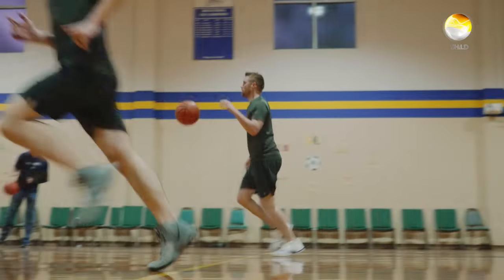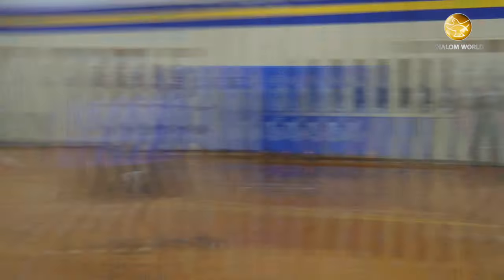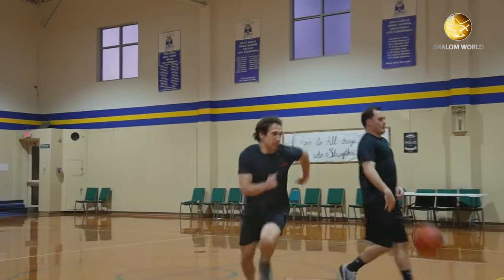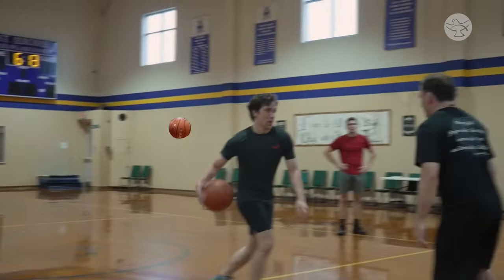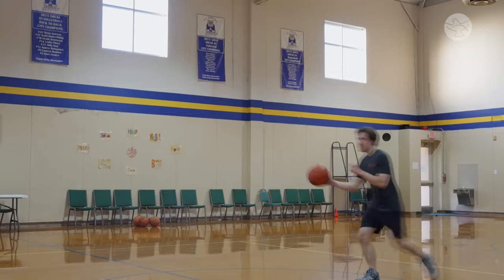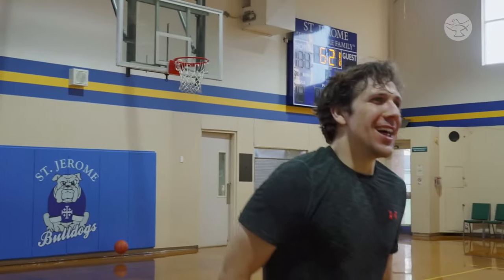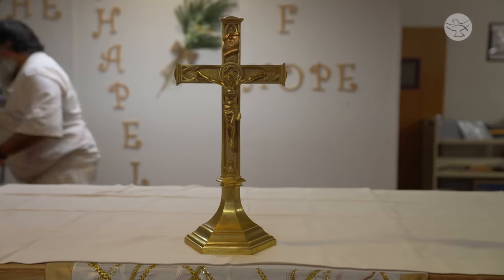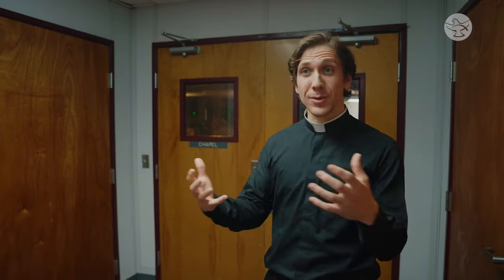Priest goes to Prison || Fr. David Michael Moses || Unscripted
Step into the world of Fr. David Michael Moses on Day 09 of his remarkable life as a priest. From intense basketball showdowns to heartfelt moments behind bars, you'll witness the power and transformative impact of the Sacraments and the vibrant chapel community within a local penitentiary. Fr. Moses's diverse musical talents shine as he shares songs and unforgettable experiences with the inmates. This unique journey, filled with profound encounters and reflections, beautifully exemplifies the universal human longing for grace and redemption.

This content is copyrighted to Shalom Media. Action will be taken against those who violate the copyright conditions.